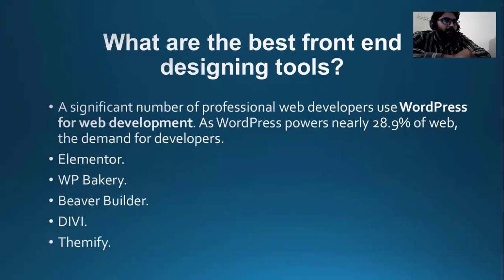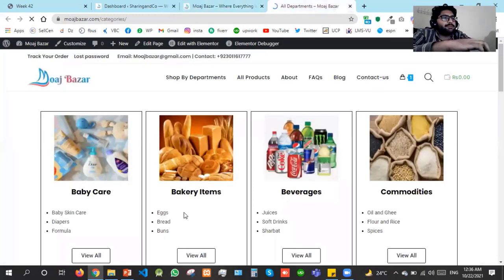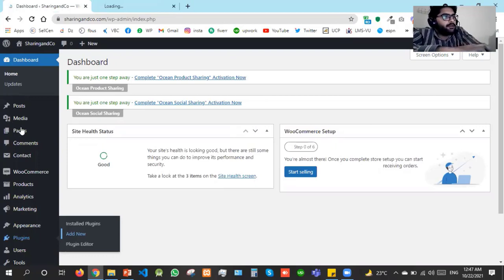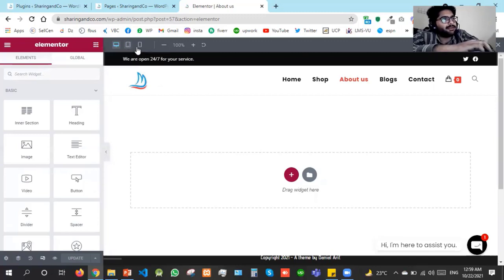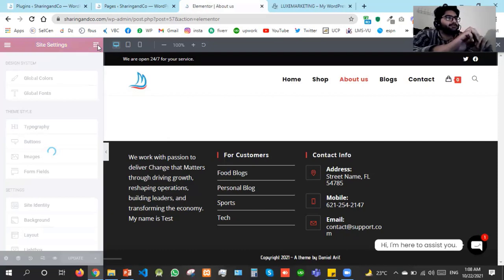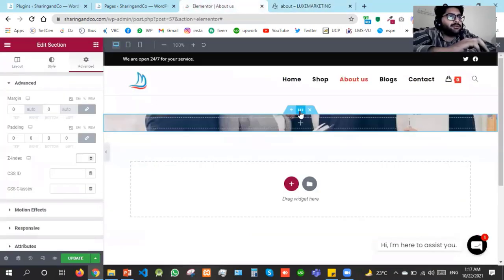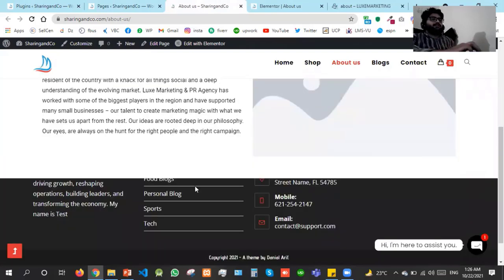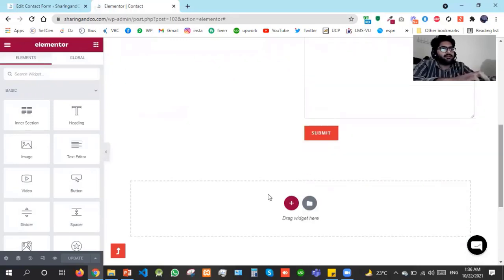Lecture 5 - Introduction to Elementor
You will learn following in this lecture:
What is Front end designing tool?
What are the best front end designing tools?
Can er make any kind of website using these tools?
What is elementor?
What is Elementor Pro?
Is Elementor compatible with WooCommerce?
Does Elementor have Add-ons? What are the uses of these Add-ons?